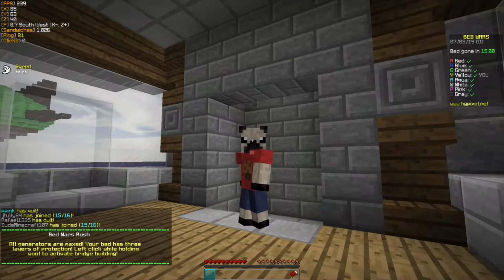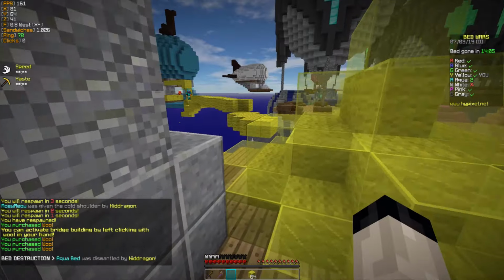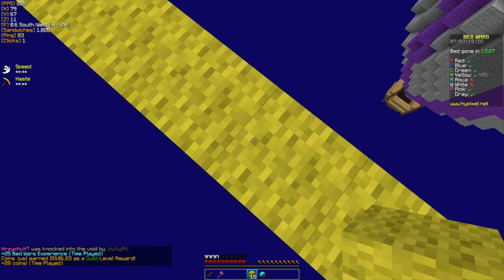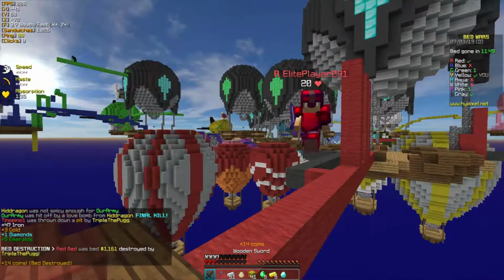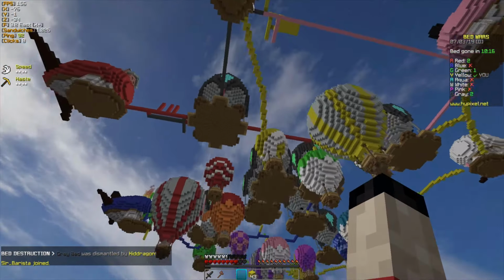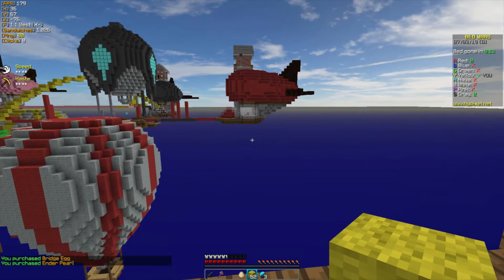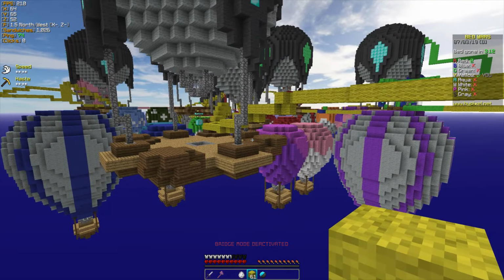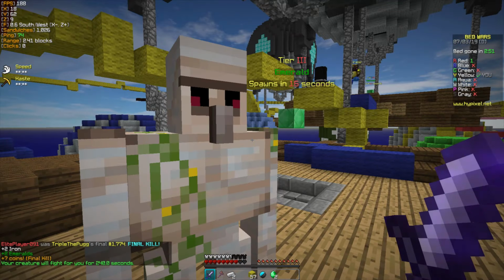THE BEST BEDWARS RUSH MODE STRATEGY!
YOU WANNA WATCH TILL THE END FOR THE MOST EPIC PLOT TWIST

CHANNEL RULES:
No cussing/swearing in the comments or in stream chat! That includes acronyms that can contain cussing/swearing!
Please no hate on me, or anyone else.